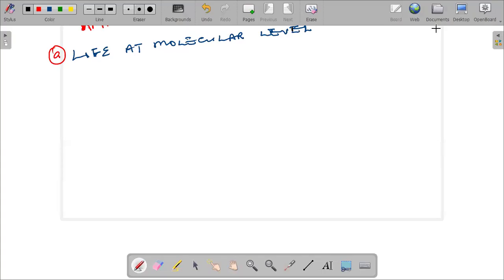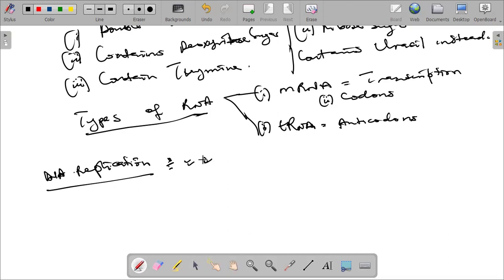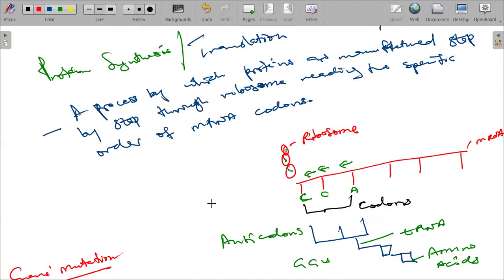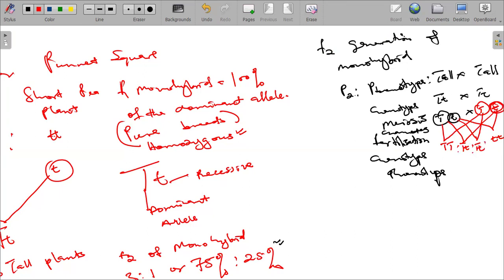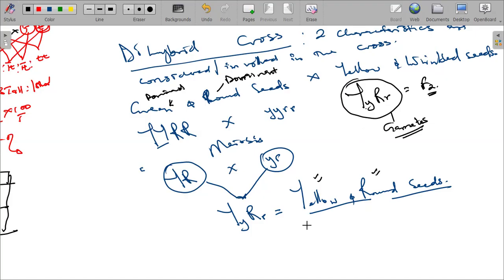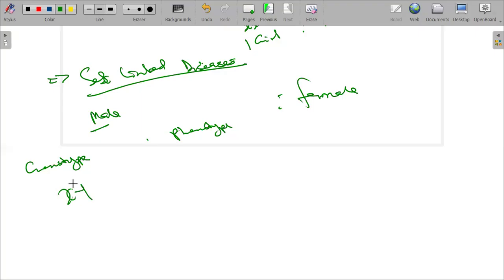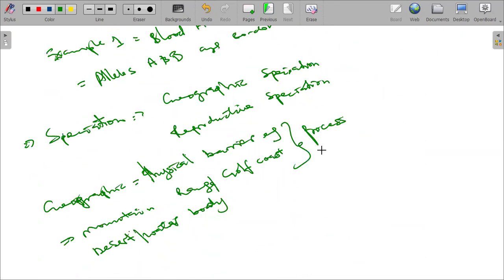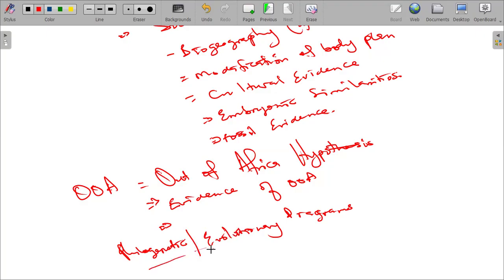GRADE 12 LIFE SCIENCES P2 EXAM SCOPE, TIPS AND FINAL WORD